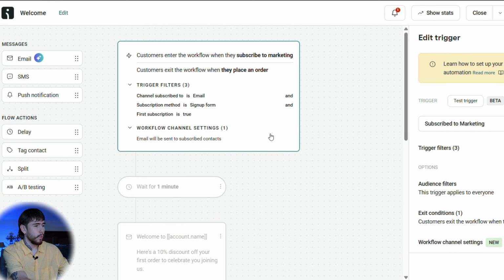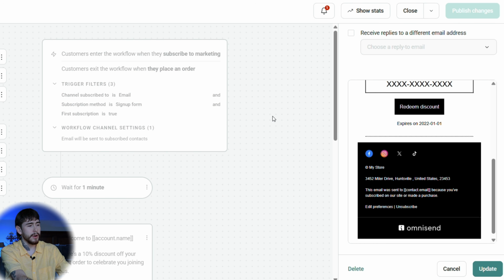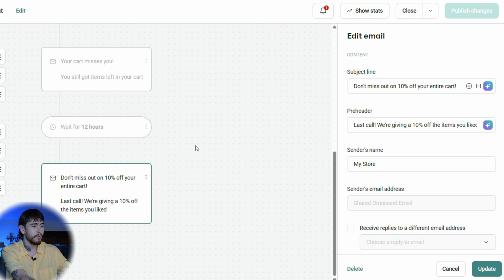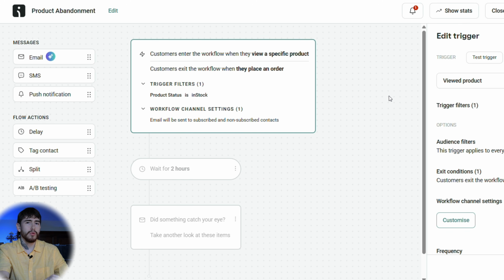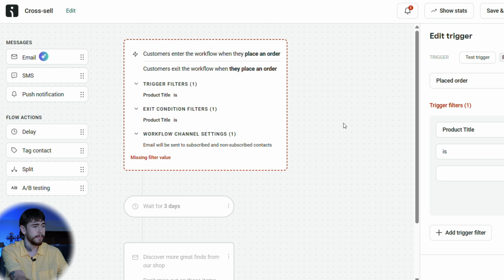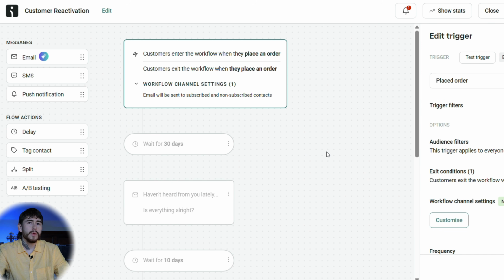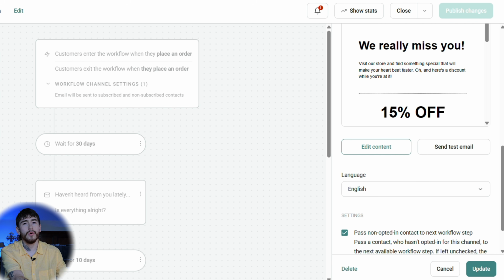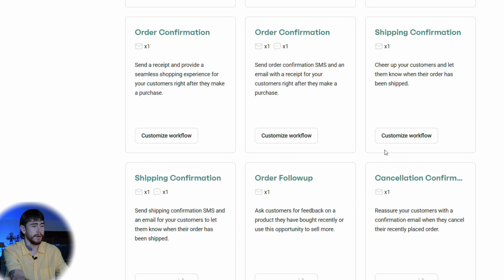5 Email Automations Every Shopify Store Needs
In this video, I go over 5 email flows that every Shopify brand should be using in 2026. These email automations will help you recover lost sales, bring back old customers, and drive extra sales!

Let Connect!